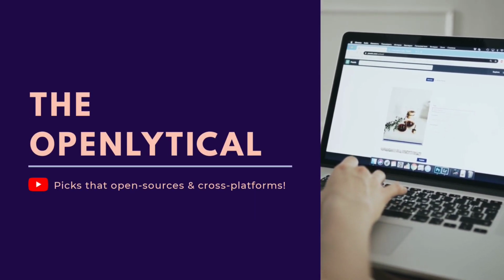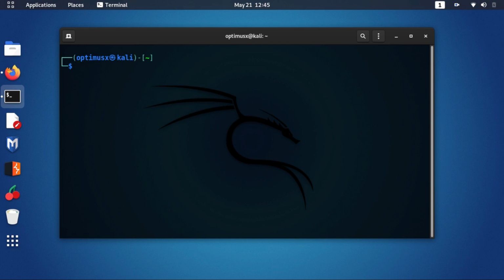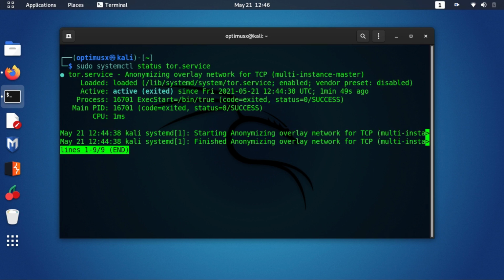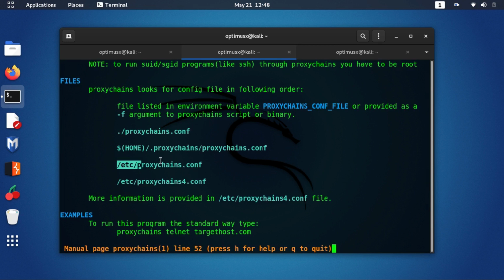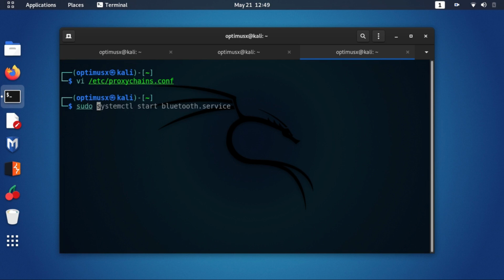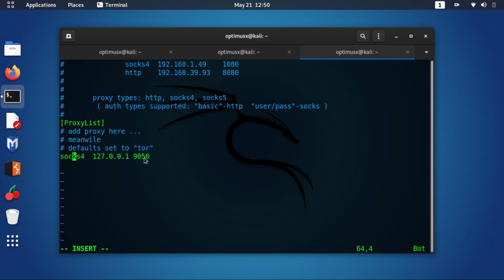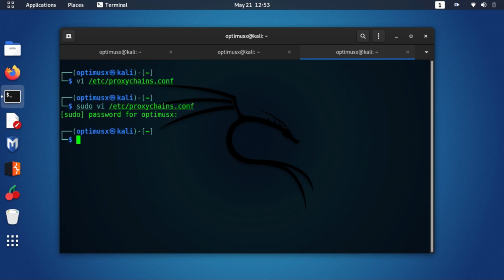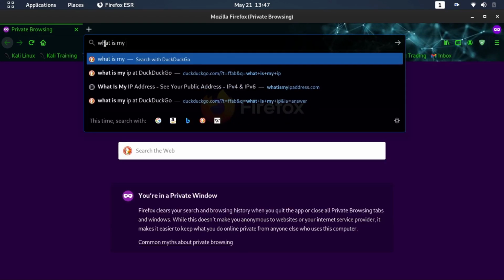How to setup Proxychains in Kali Linux 2021.1 || Tor && Proxychains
First thing to do while you jumping on Hacking or Any penetration practice you must need to know How to hide yourself from others or make yourself anonymous!
In this video I simply explained how to use proxychains and tor service (Not the Tor Browser) to make yourself anonymous.

Thanks!